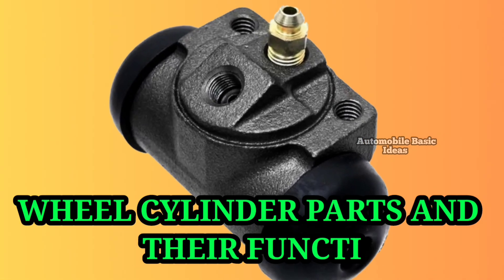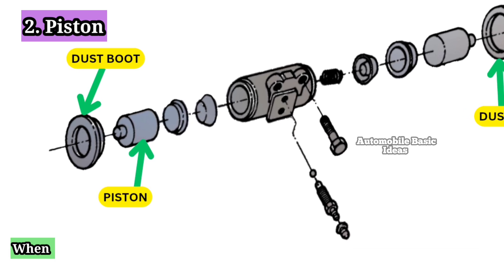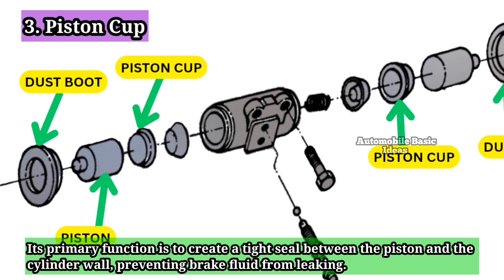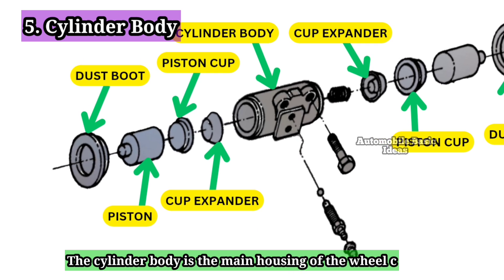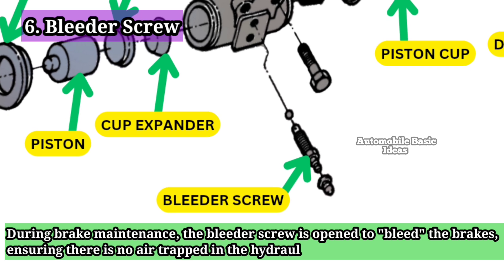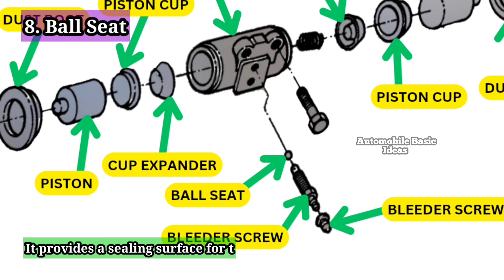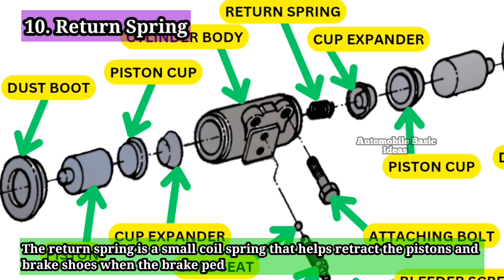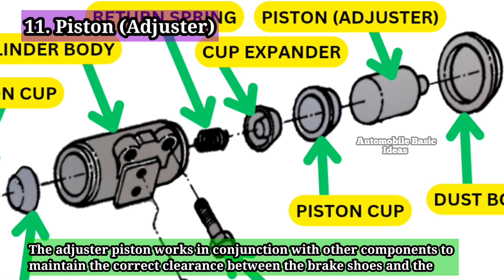Wheel Cylinder Parts and Their Functions